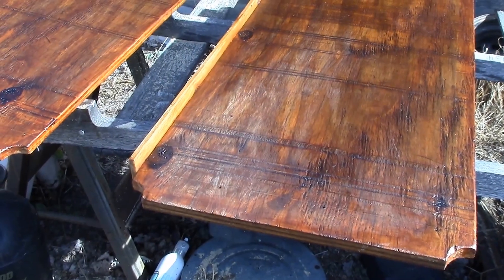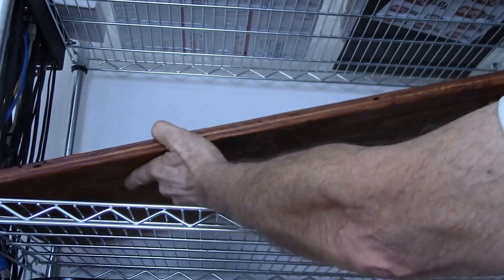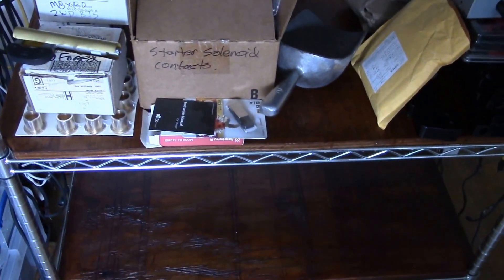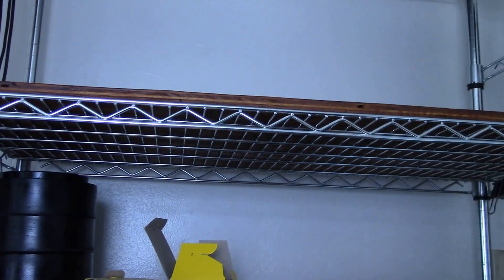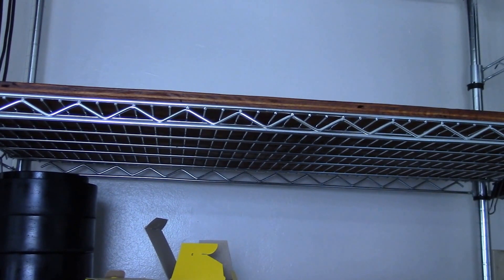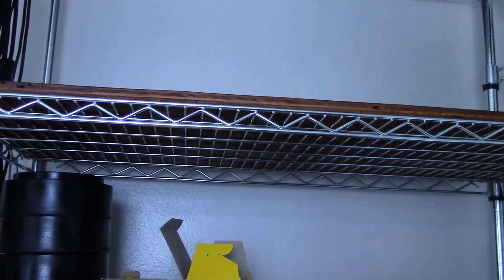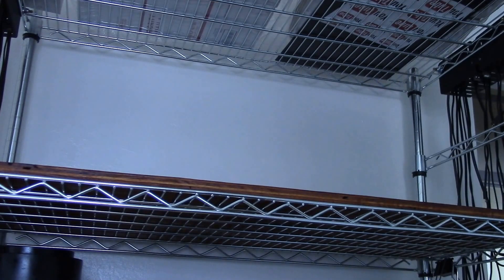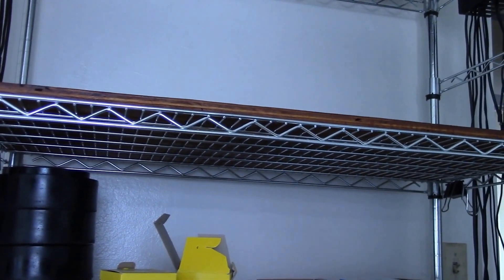Steel Wire Shelf Support, Part 2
Let's apply some finish and then install the stiffeners on the steel wire shelving.

This is a 18"D x 36"W x 72"H (46cm c 92cm x 182cm) steel wire shelving unit that is used to hold some of our CNC machined parts.  Originally the bare shelves were used but under the ~200 lbs. (91kg) weight of parts, the shelf would sag down in the center.  I also have a 48" wide shelf units and those have a center truss under the longer shelves, but the 36" shelves seem to only have the front-back trusses.

I found a piece of 3/4" (19mm) plywood from the last packing crate made a great stiffener for the shelf.  I cut it to fit inside the flat part of the shelf, so in this case 17.5" x 35" (44cm x 89cm) and also notched the corners to clear the shelf support poles. The key thing is to make sure the plywood sits down flat against the wire shelf and is not resting on any of the raised portions of the shelf around the perimeter.

This is a totally green project, recycled plywood cut with cordless power tools charged with solar power on top of a recycled pallet workbench and even some recycled shellac that was a decade past it's "use by" date.   In the next video, we'll start loading up the shelves with a few hundred pounds of machined parts:

Intro/Outro:
Louisiana Fairytale by Austin Rogers